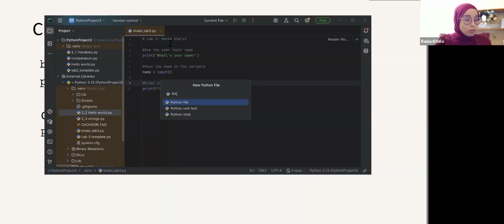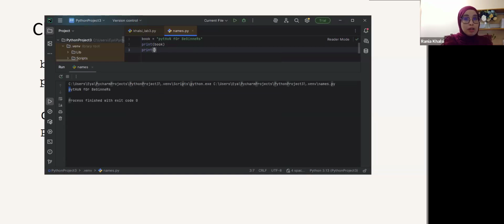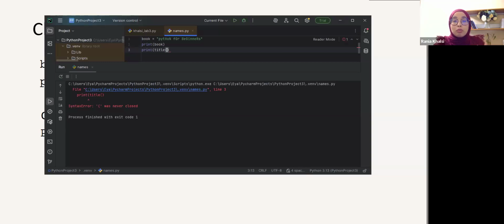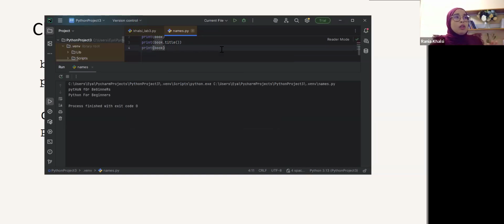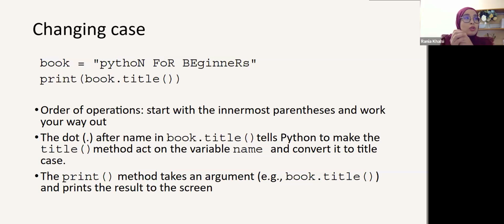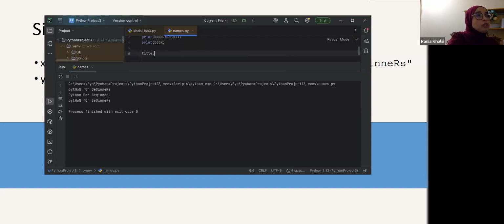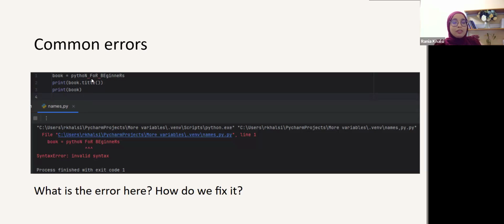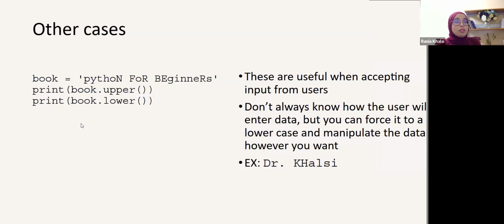CIS 160: Learn to code in Python – Strings and String manipulation (Modifying strings)